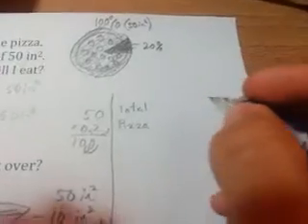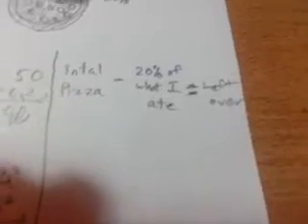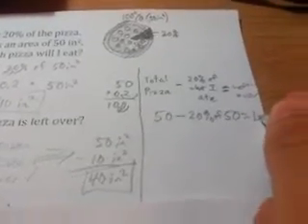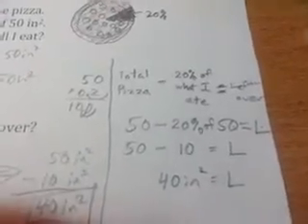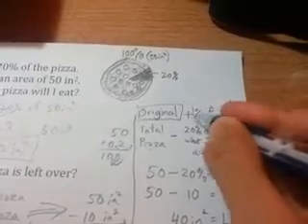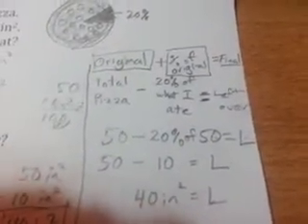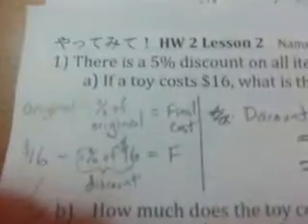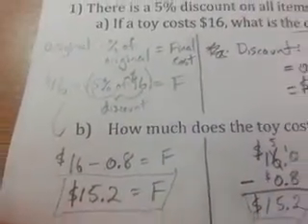Mr. Yoshii's Percent Video Lesson 3 (part 1 of 3) Writing Equations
Write equations for percent problems